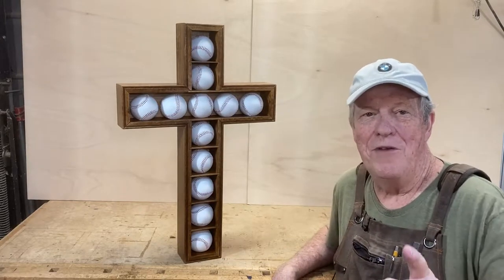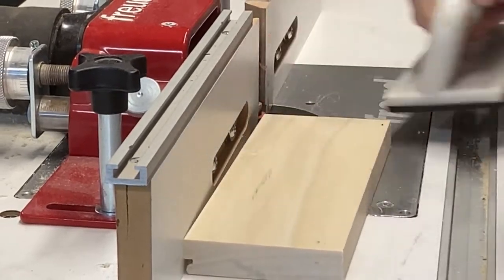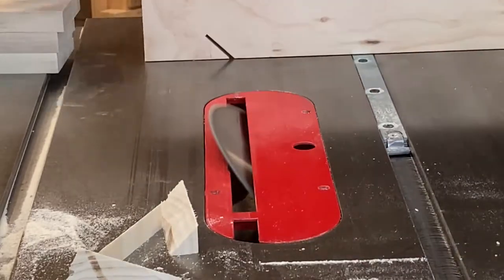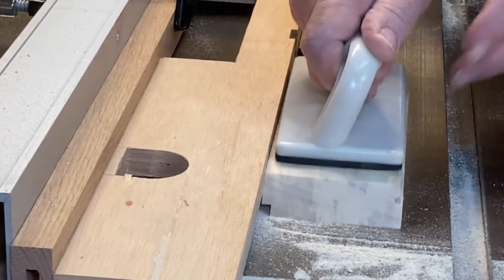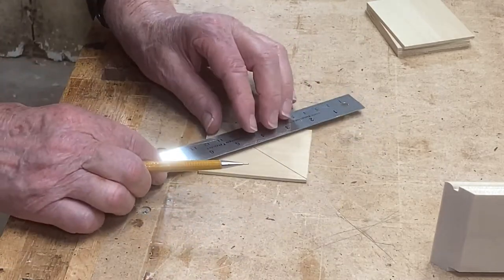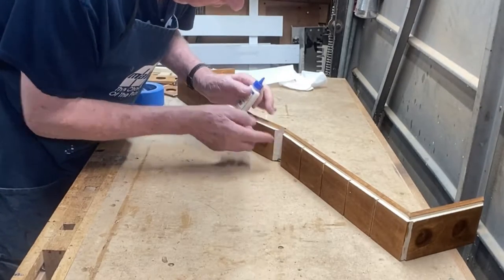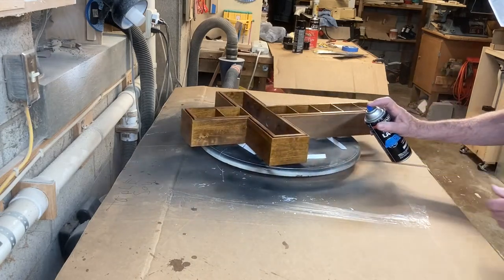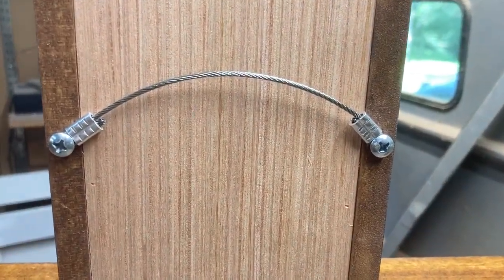How I Built this Baseball Shadow Box (the Easy Way)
It has easy to make details that make it pop. The shelves have a small hole in them to stabilize the baseballs. It will free stand on a desk or hang on the wall. It has a very strong wire to hang it. The recessed backing makes it very strong. baseball